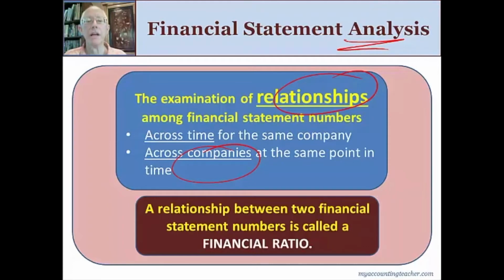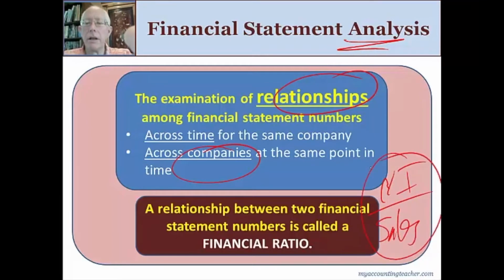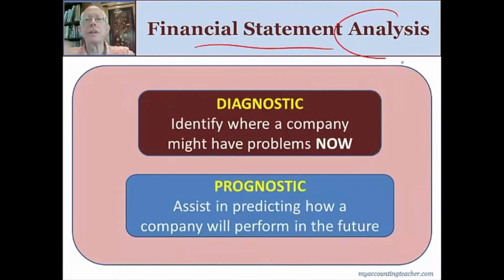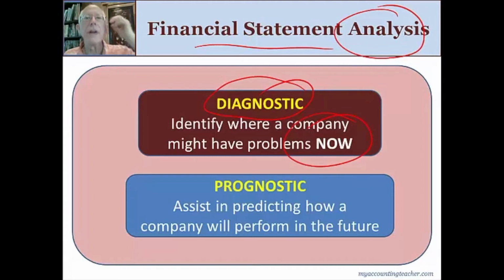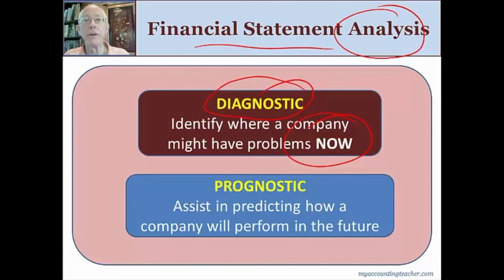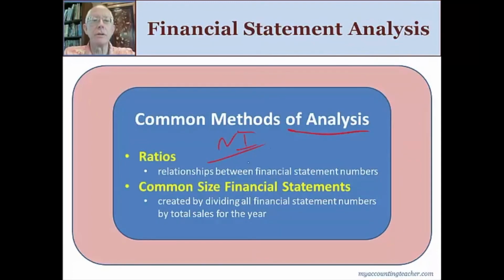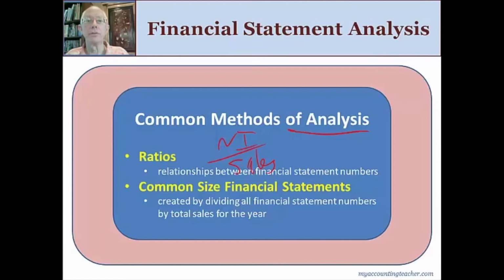FSA01: Need for Financial Statement Analysis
Just having the financial statement numbers is not enough to answer the questions that financial statement users want answered. Without further analysis, the raw numbers themselves don’t tell much of a story.